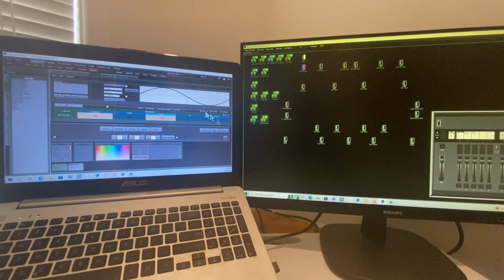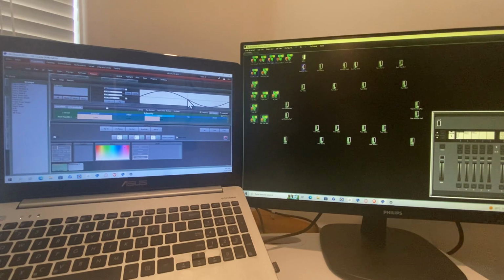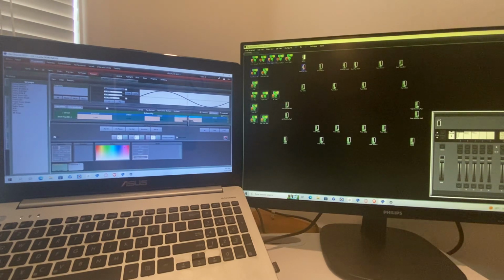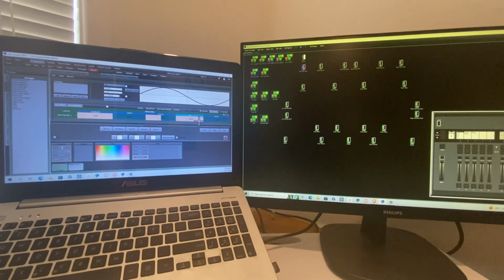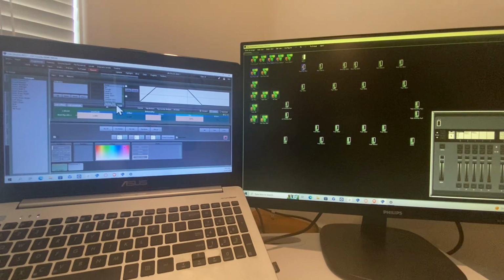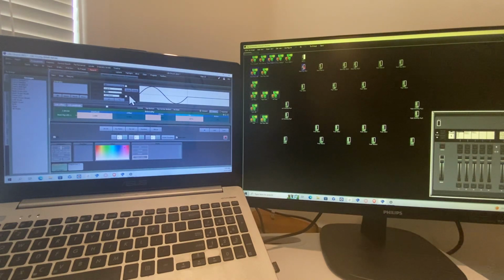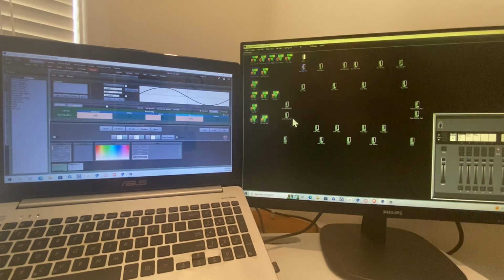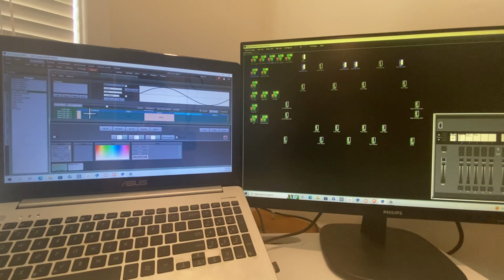2. Intensity Dynamics